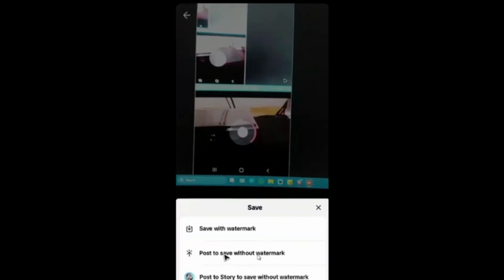How to SAVE TIKTOK VIDEO WITHOUT POSTING and WITHOUT WATERMARK (Easy Guide)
I teach you how to SAVE TIKTOK VIDEO WITHOUT POSTING and WITHOUT WATERMARK

This content is informative and related to drafts, downloads, editing, and TikTok content tools.

In this video you will learn how to:
— save TikTok video without posting
— download TikTok without watermark
— save TikTok drafts without logo
— export TikTok video privately
— keep TikTok video without watermark
— TikTok save option not working solution